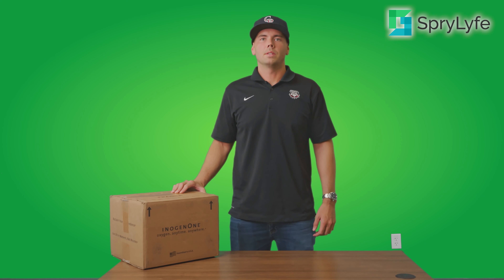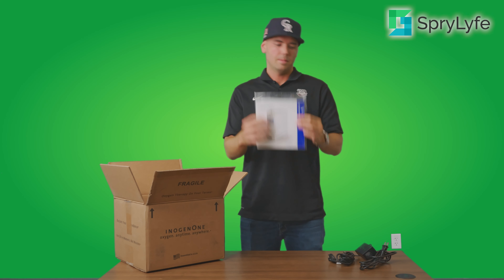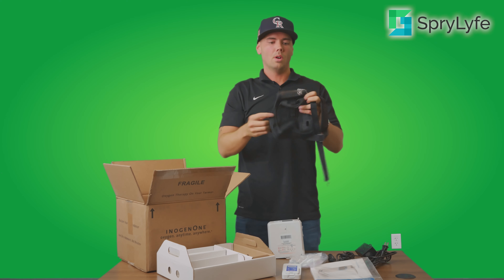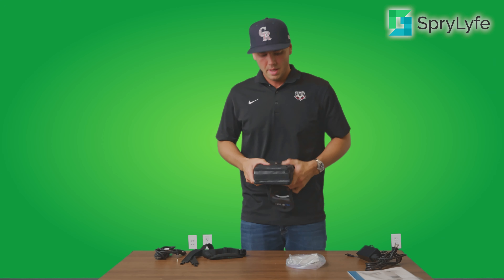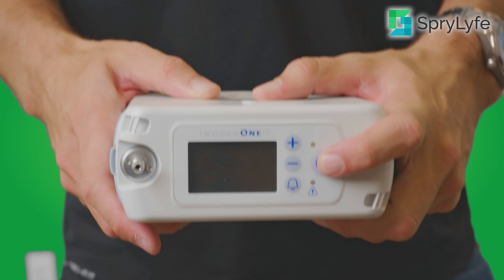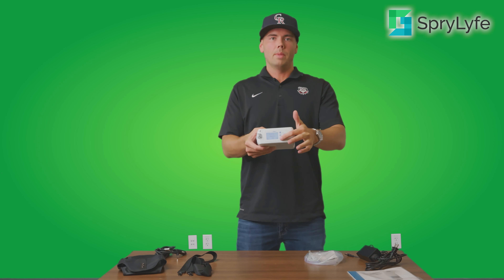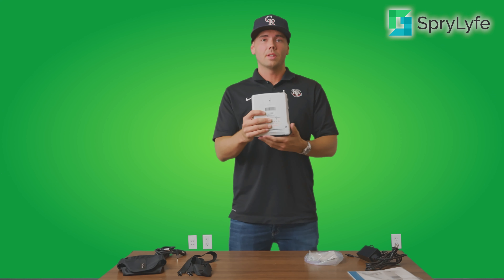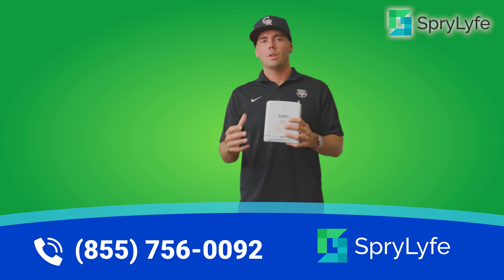INOGEN ONE G4 Portable Oxygen Concentrator Unboxing & Review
In this video, we do an unboxing of the Inogen One G4. The Inogen One G4 is a very popular portable oxygen concentrator for those patients that require Oxygen Therapy.